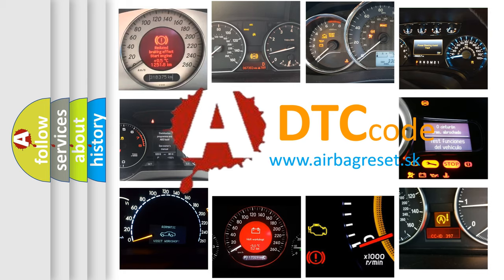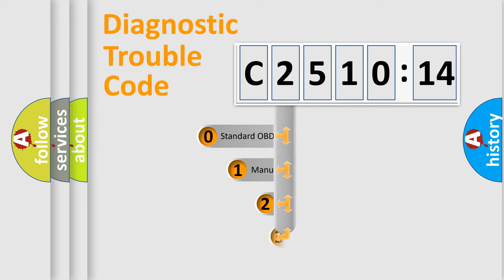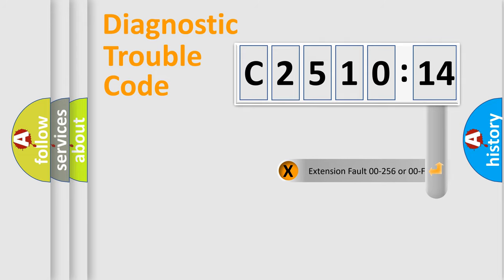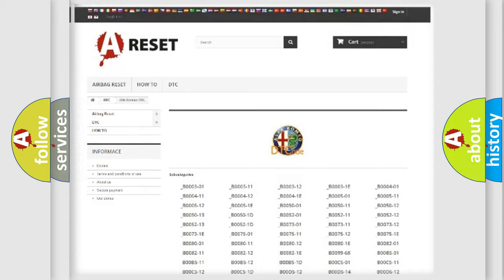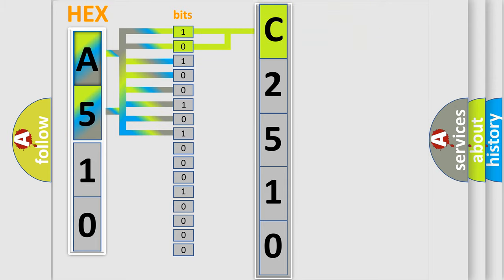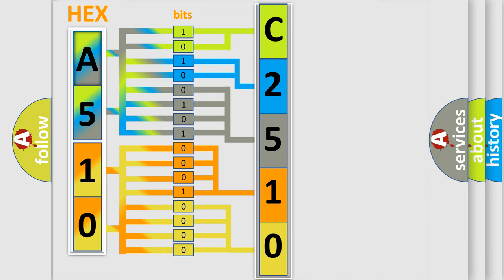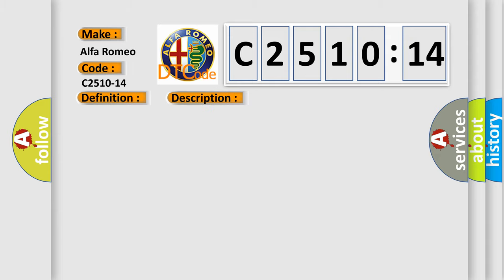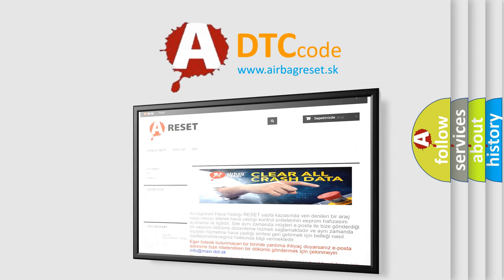DTC Alfa-Romeo C2510-14 Short Explanation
Contents:
0:21 Basic DTC analysis according to OBD2 protocol standard.
1:48 Insight into programming
2:58 A diagnostically understandable description of the Diagnostic Trouble Code
3:05 Basic error definition

Make:
Alfa Romeo
Code:
C2510-14
Definition:
Damper Electro Valve Front Left - Circuit Short To Ground Or Open
Description: